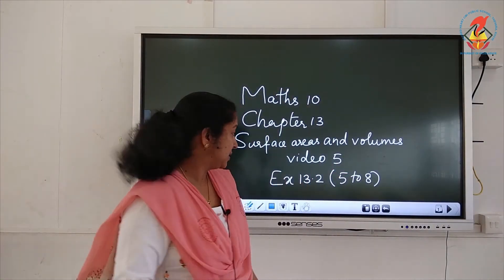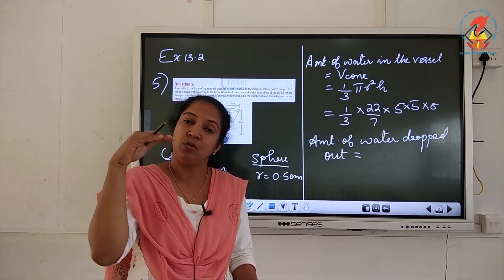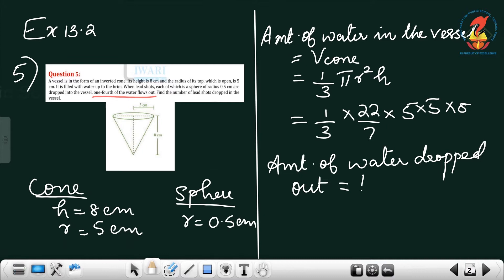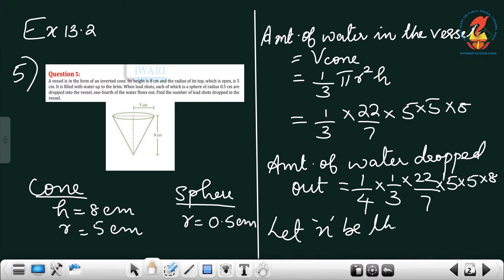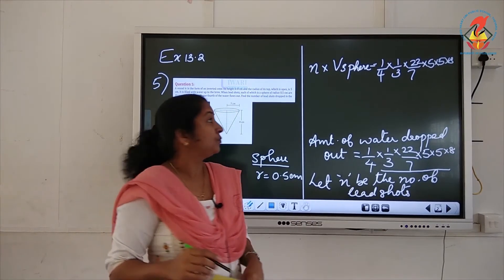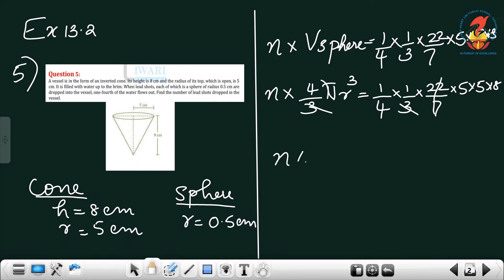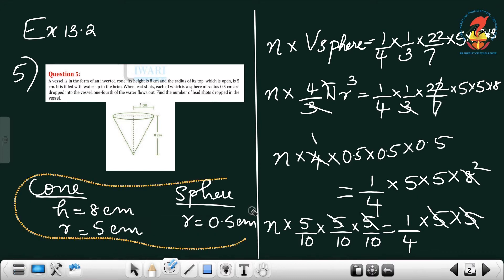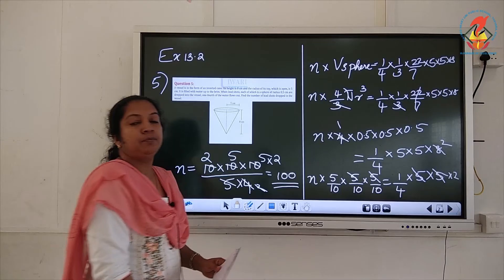Maths10 Chapter 13 Surface Area and Volume Video 05 Ex 13 2 5 to 8